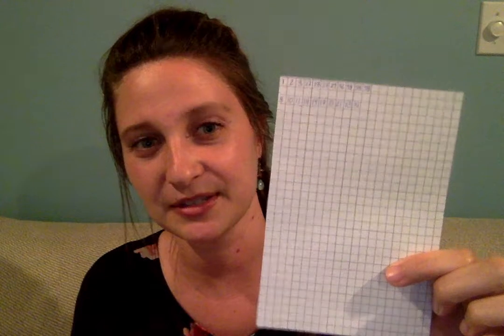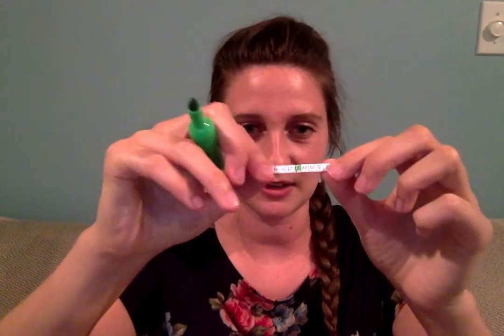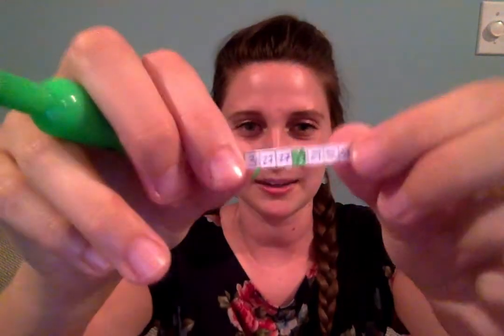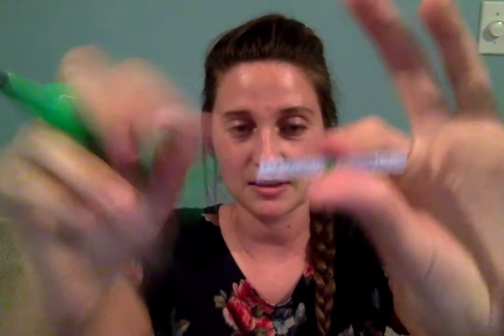12 4 Finding Quartiles Activity